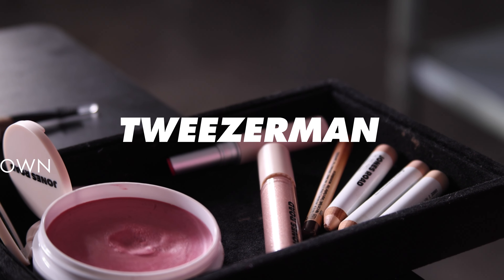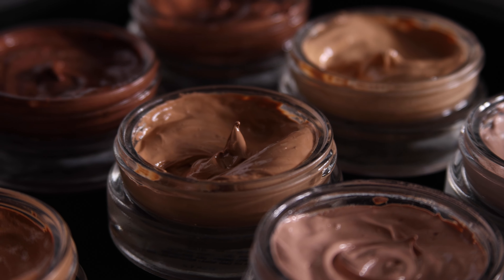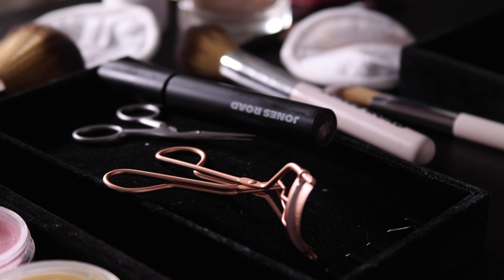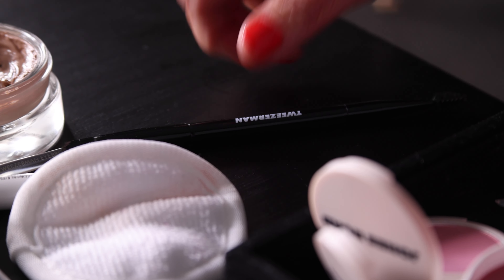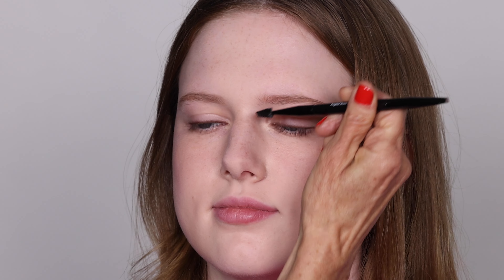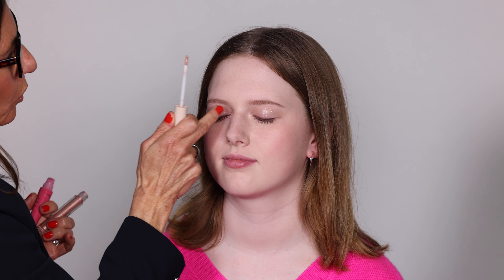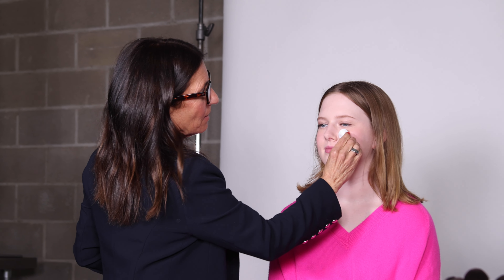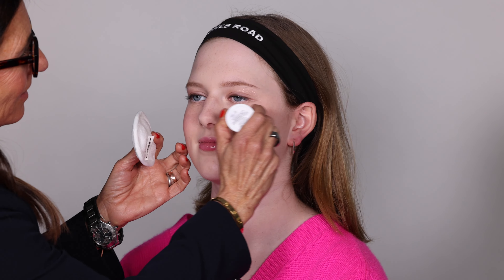Galentine's Day Look with Bobbi Brown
Bobbi Brown spreads the love this Valentine's Day with tips and tricks on how to achieve a romantic makeup look. She shows us how to celebrate self-love within your beauty routine and define the features you already have instead of changing them! Bobbi uses pink and rose gold beauty tools to help complete the look.